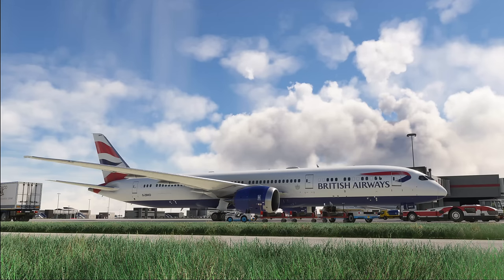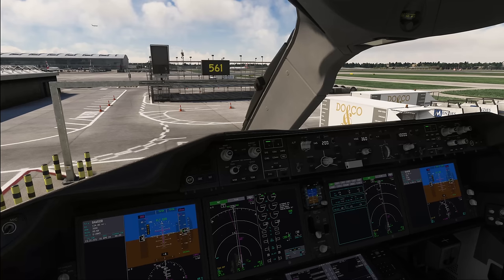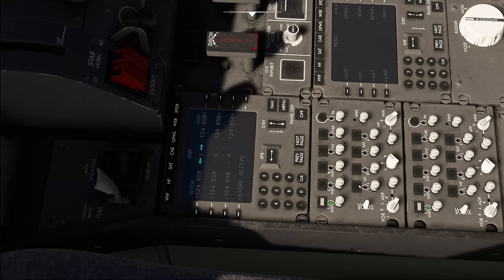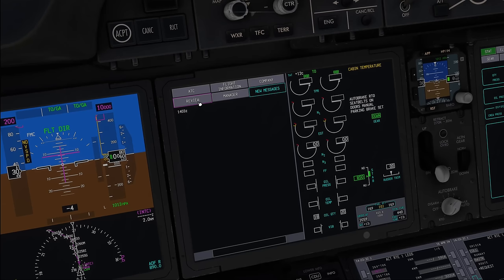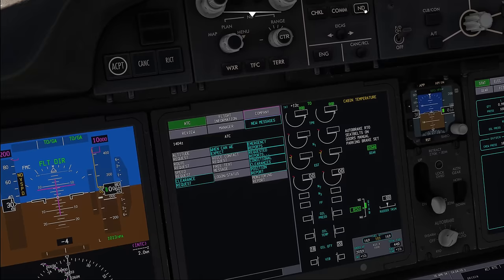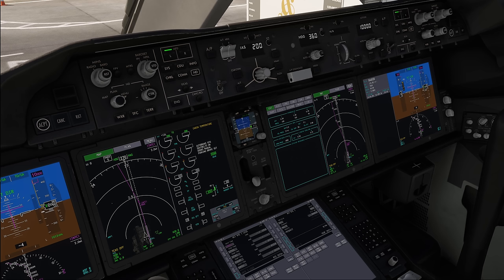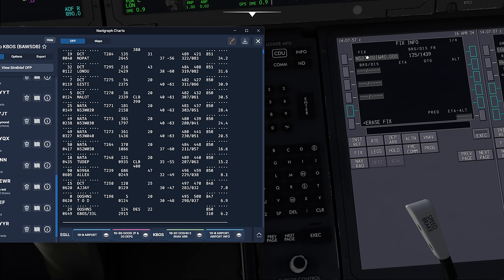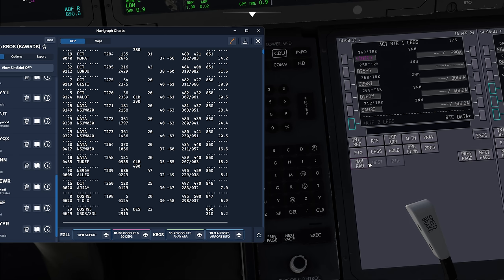Cross The Pond! All you need to know to make it AS REAL AS IT GETS | Real Airline Pilot